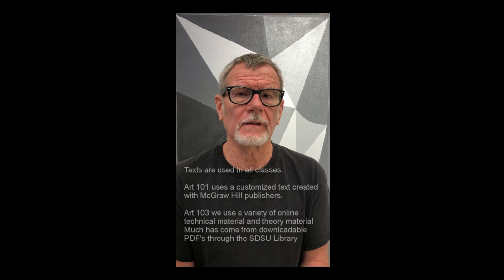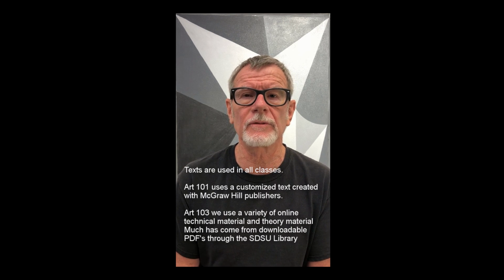DavidFobes_MultipleMeans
Table of Contents:

00:00 - Marker
00:00 - m
00:09 - u
00:10 - Marker
00:11 - Marker
00:16 - Marker
00:41 - Marker
00:45 - Marker
01:44 - Marker
03:24 - Marker